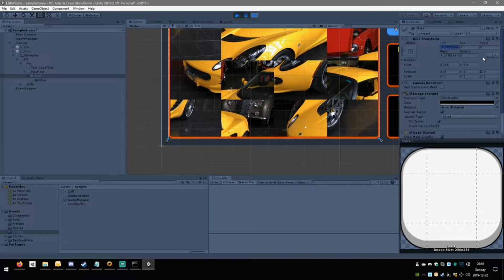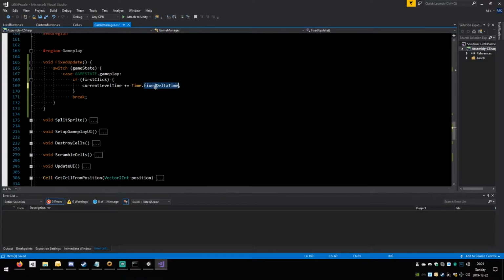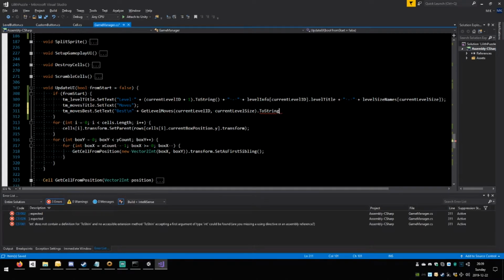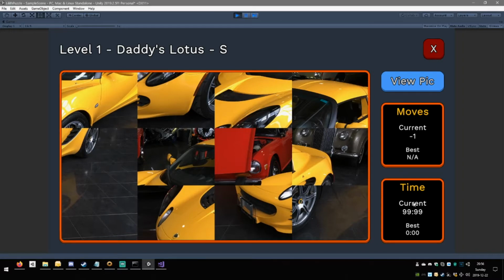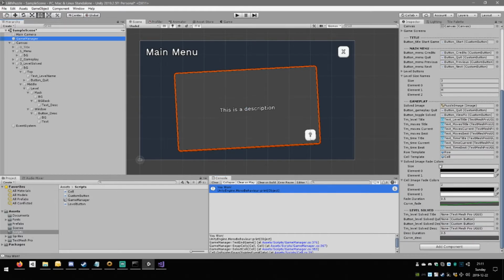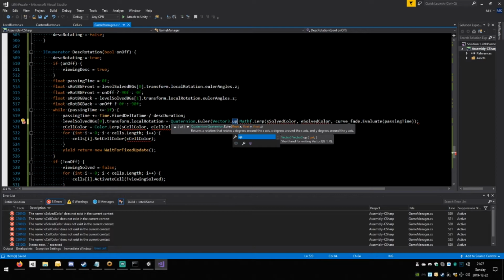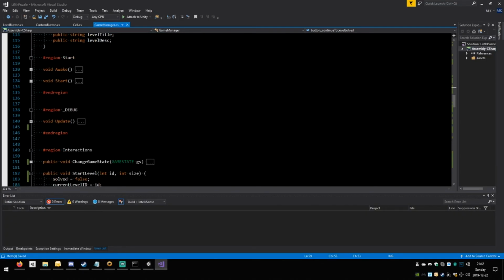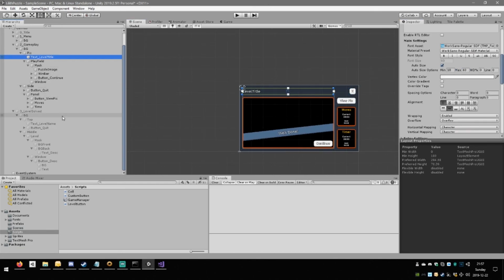D and Other D - S1_E10 - Tile Swapping Puzzle - Adding Moves and Time, Solved screen transition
In this episode we added the moves and timer related saved data as well as making the respective UI elements work correctly. We also added the transition to the solved state.